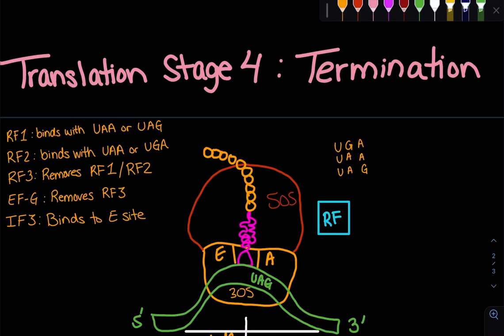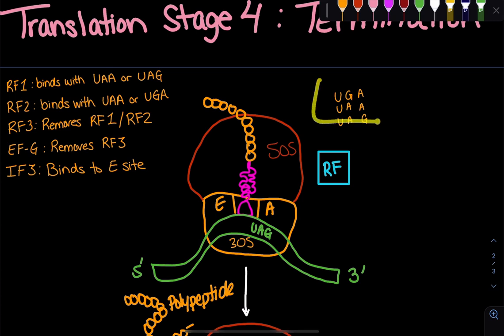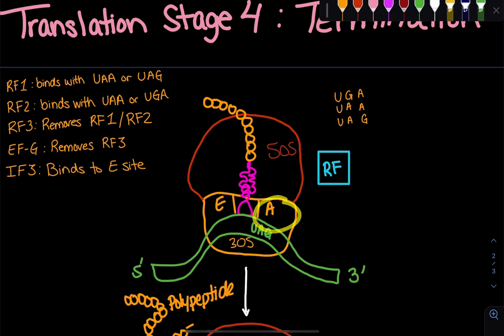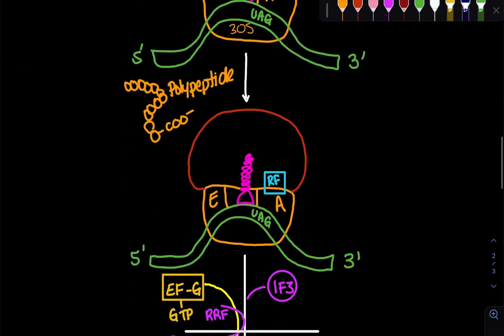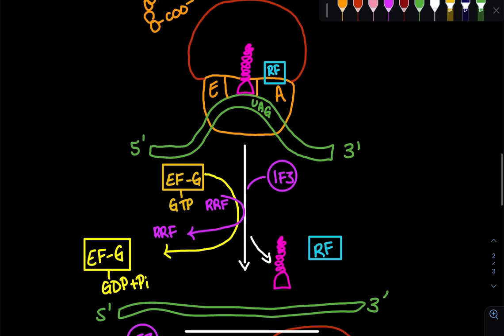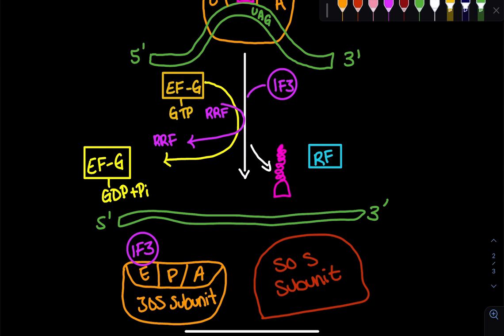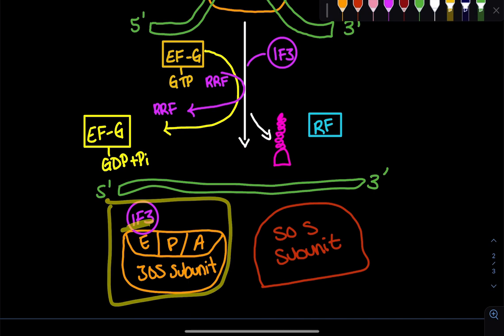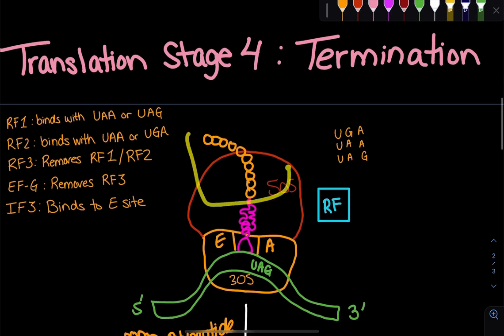Translation Stage 4: Termination | Biochemistry